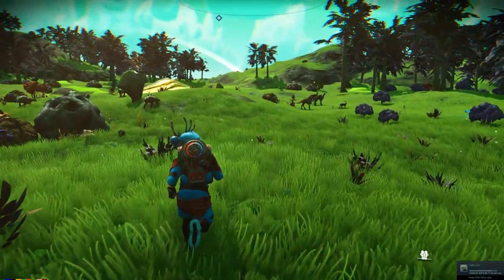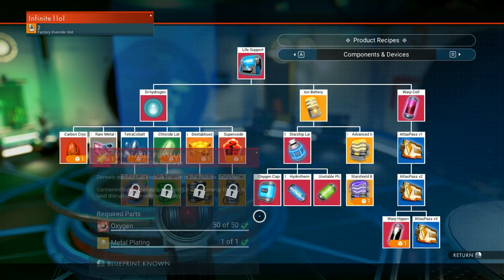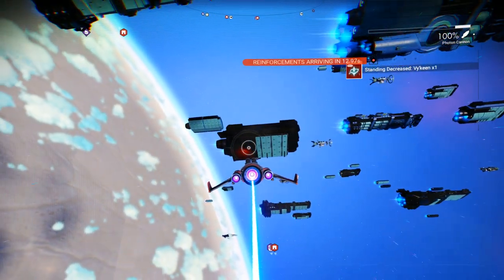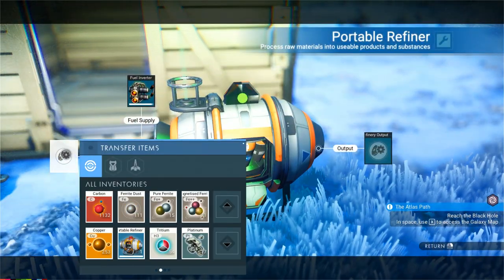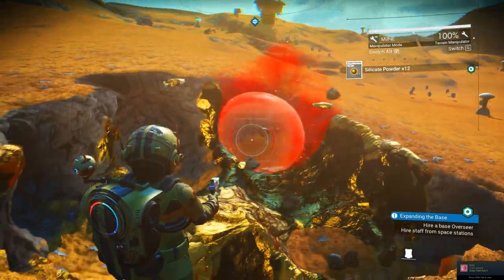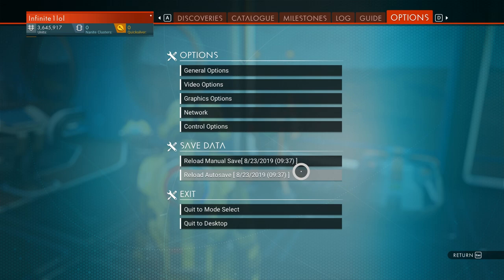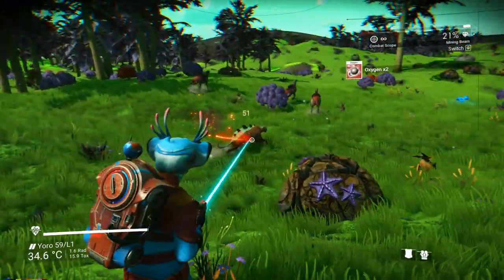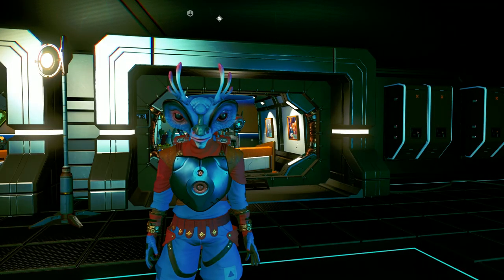No Man's Sky Beyond - More Beginner Friendly Tips & Tricks | No Mans Sky Guide 2019